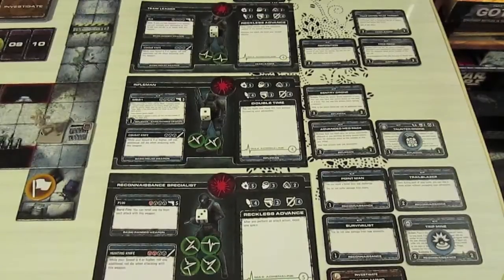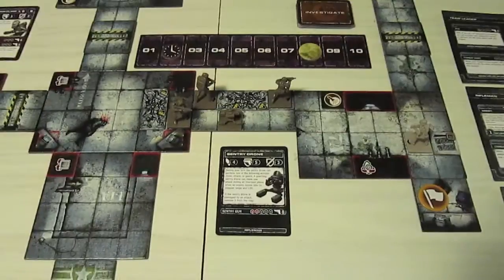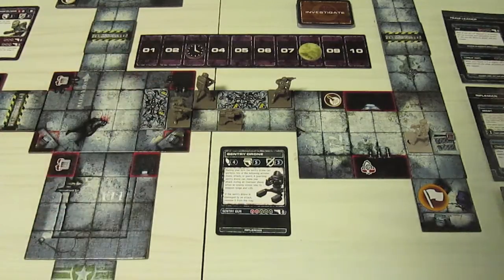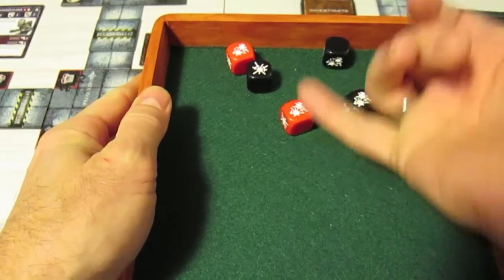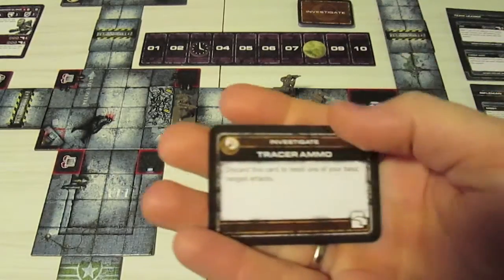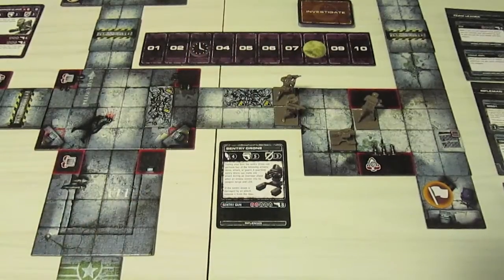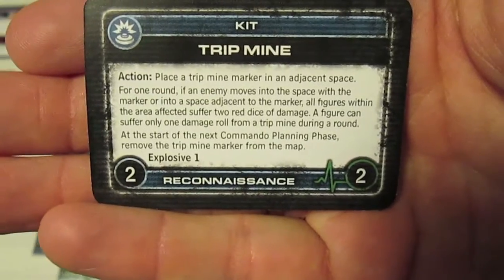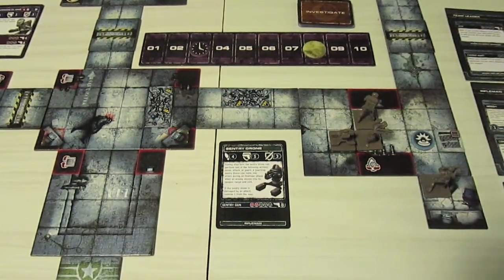Level 7 [Omega Protocol] Mission 1 Turn 5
Surprise!